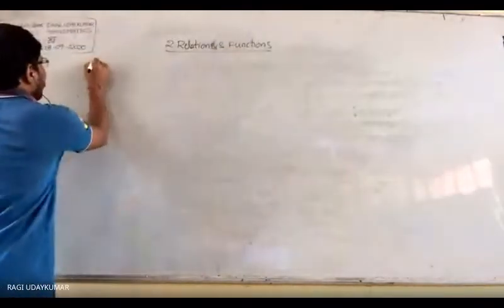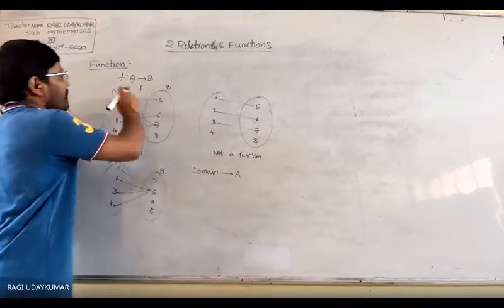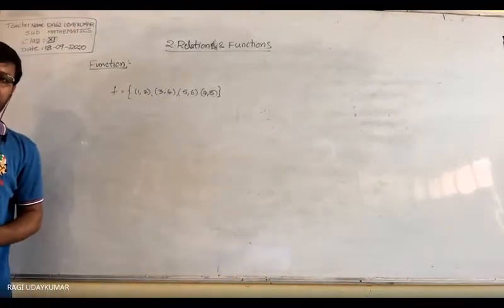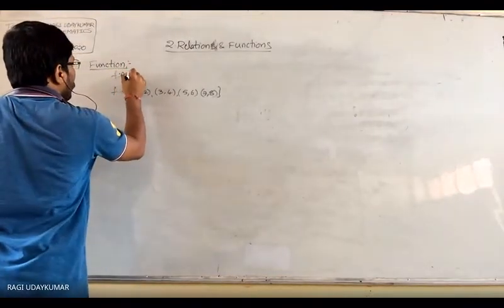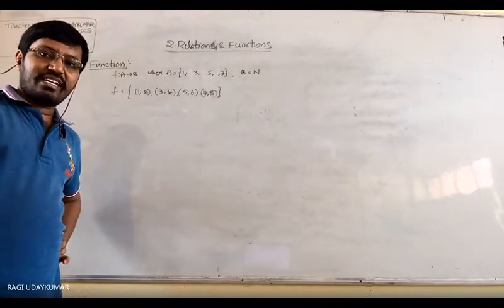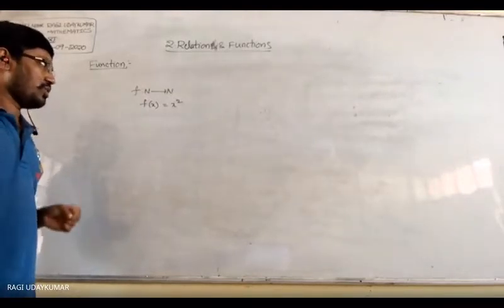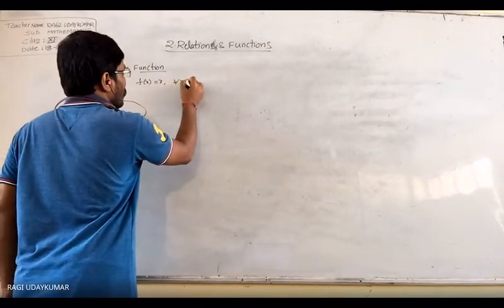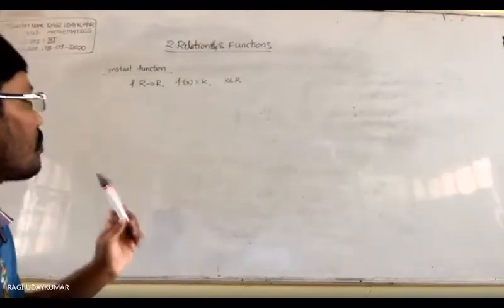CLASS 11 # NCERT # FUNCTIONS & GRAPHS 2020 09 18 at 1145 GMT 7